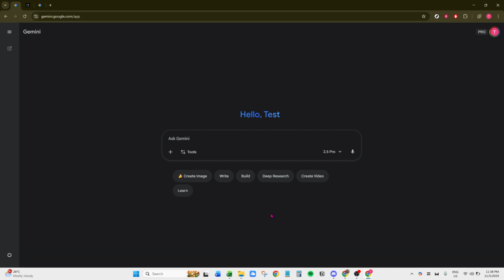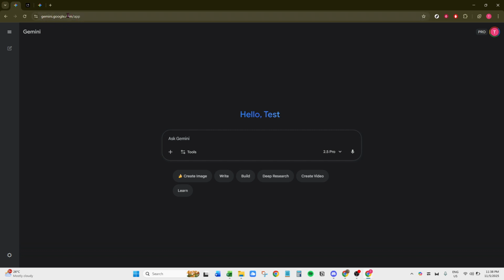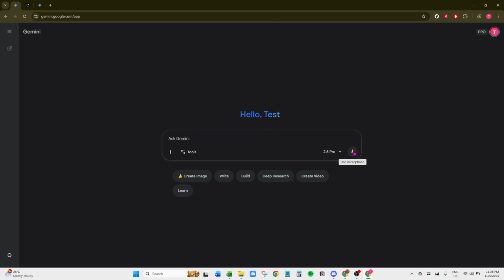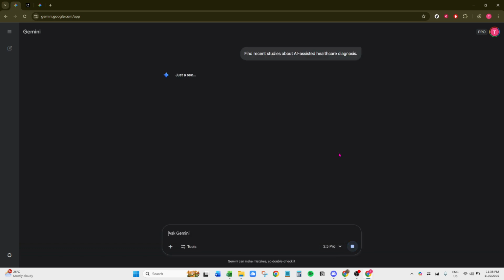How To Use Google Gemini [2026 Guide]